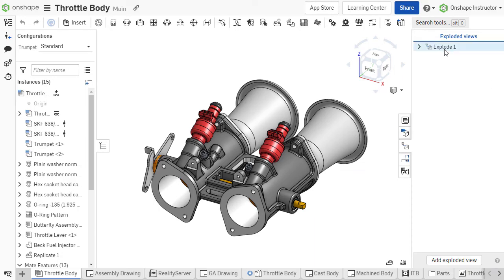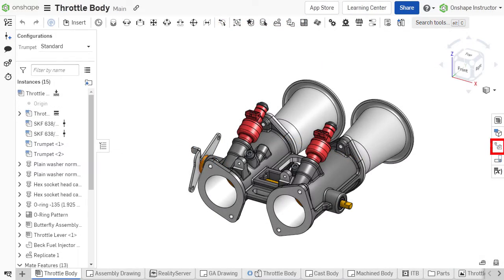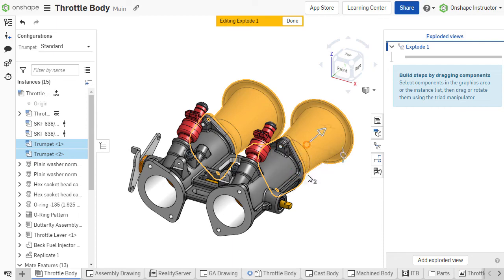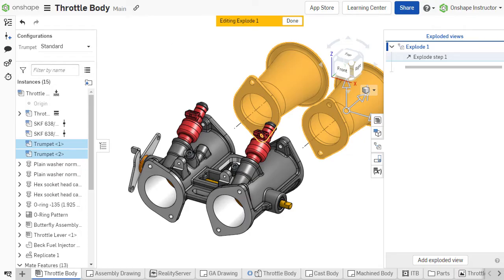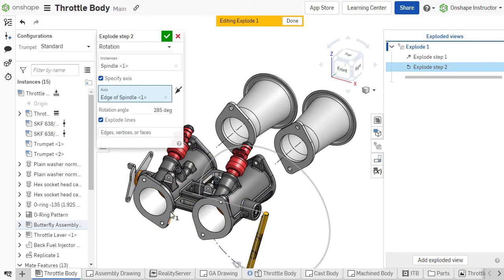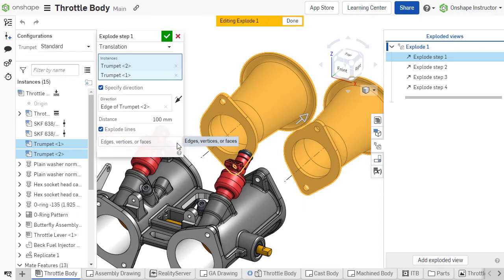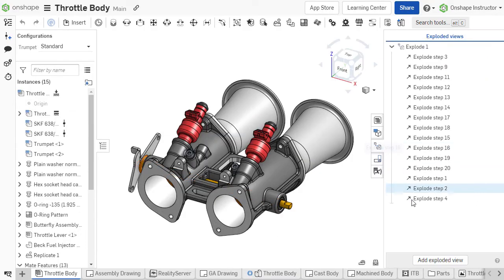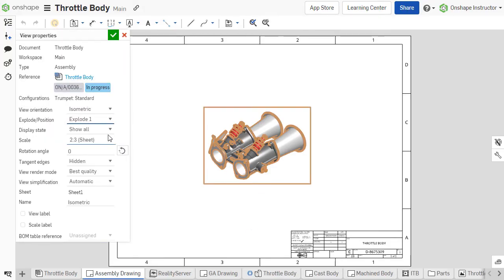Creating an Exploded Views in Onshape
Explode steps are created by selecting a component or group of components and using the triad manipulator to translate or rotate the selection.
Exploded views and explode steps are listed in the Exploded views tab.
Explode lines are created with each explode step, and can be attached to selected geometry.
Exploded views are used in a drawing by selecting the desired exploded view in the view properties menu.